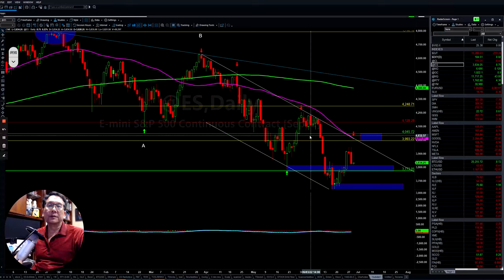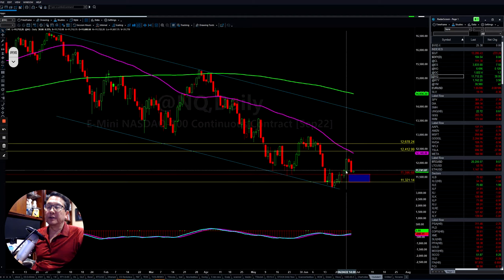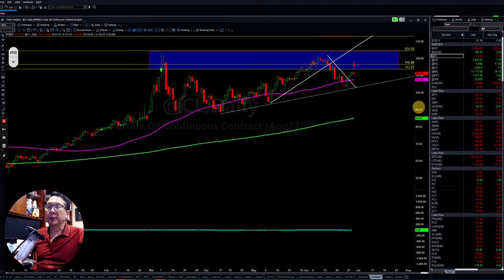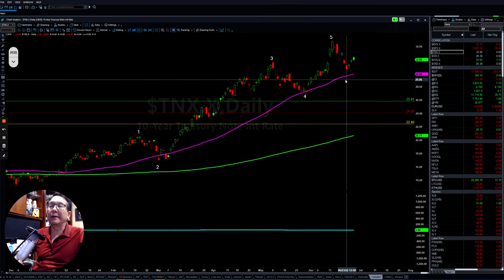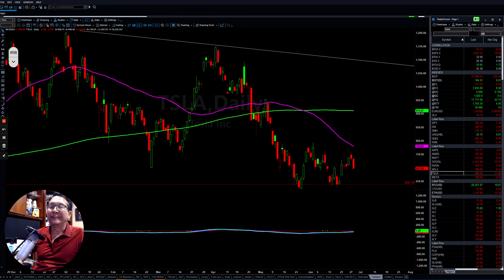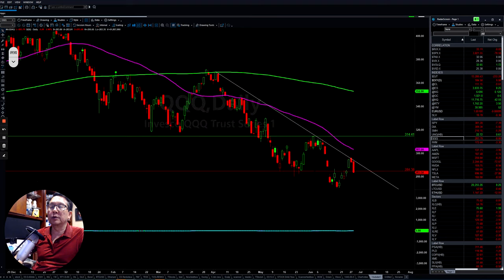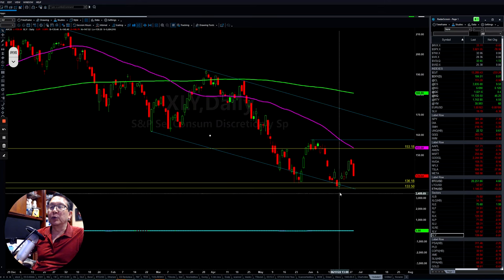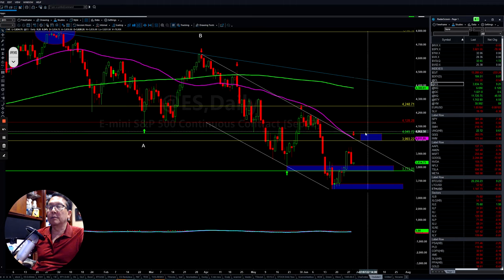What the Market Needs for a Bull Rally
Tom shows you what the market needs to extend this bullish rally.

Want to learn more about the breakthrough trading strategy coined Echo Mapping?

Prefer handpicked setups by the best? Come get in the Money Zone with our experts' top stocks: https

Our fully dynamic trading strategy has been developed over the past 20 years by our founding team of professional traders. We place an emphasis on getting our students real results – not just theory, but consistent profitability in the Stock Market. And whether you're seeking a lucrative career in trading or to learn more about the industries, Stock Navigators is for you. With top-of-the-line trading tools and educational programs, our services are geared toward helping you become more equipped and confident in trading.